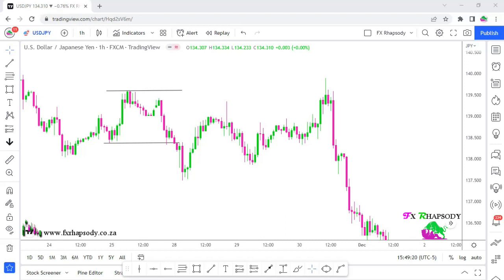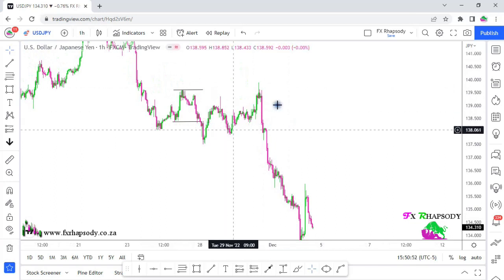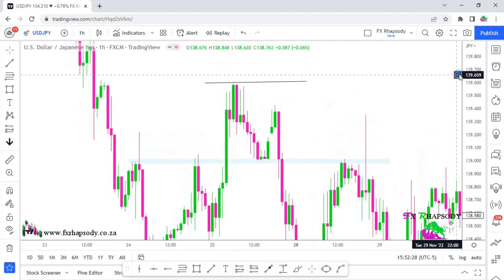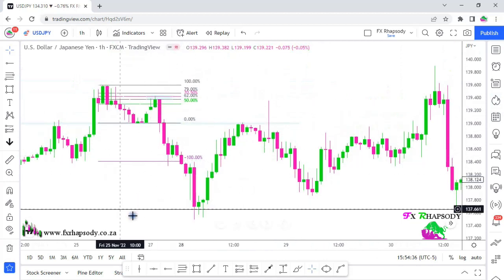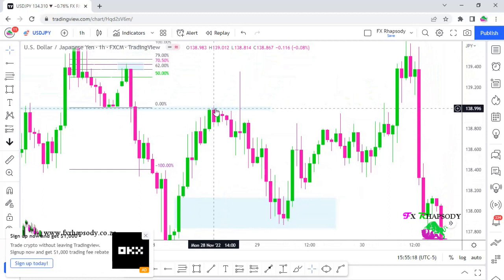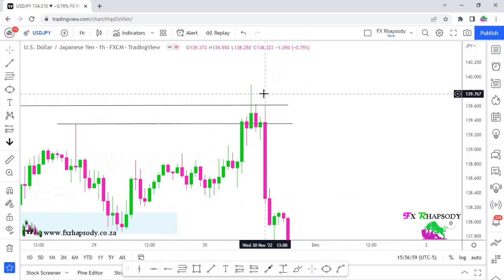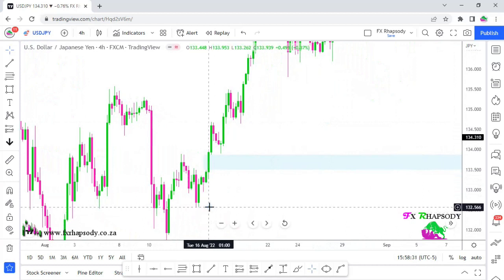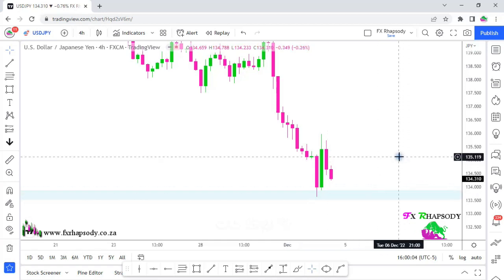WEEKLY ANALYSIS WK49 PART 1 : USD/JPY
In this video we look at our weekly analysis on USDJPY.
USDJPY is one of the most traded currency pairs in the world. We are using two methods in our USDJPY weekly analysis, the fair value gap and the Fibonacci, which builds nicely together with our forex trading. This is an easy forex trading strategy to understand even for beginners in forex trading and if you are here to learn to trade forex. Using these methods, you will start understanding the forex smart money strategy, which is an easy forex strategy. Trading forex is simple and easy if you do not complicate it to much, and this is why I try and simplify forex trading as much as possible.